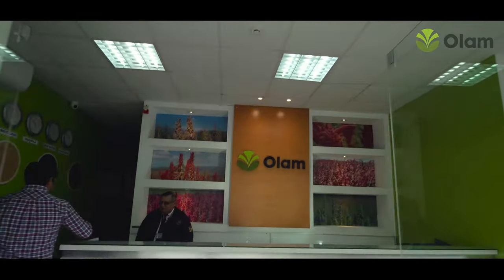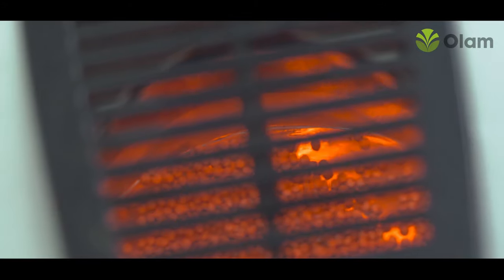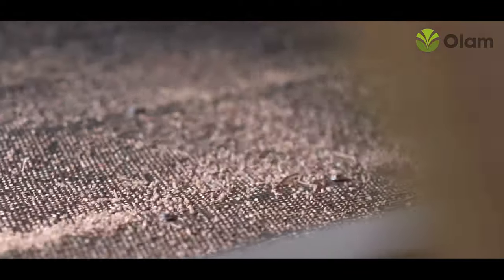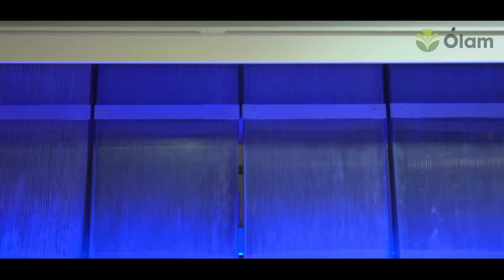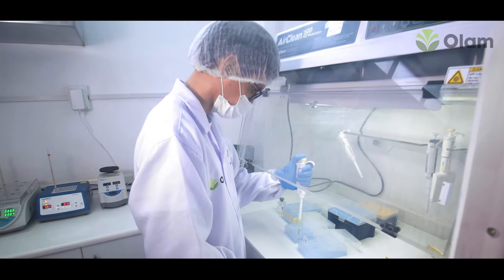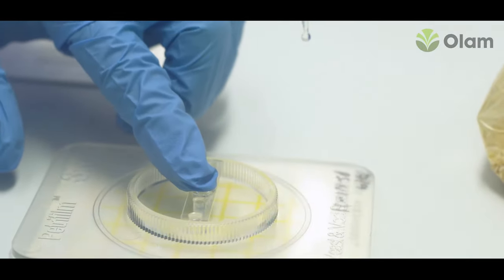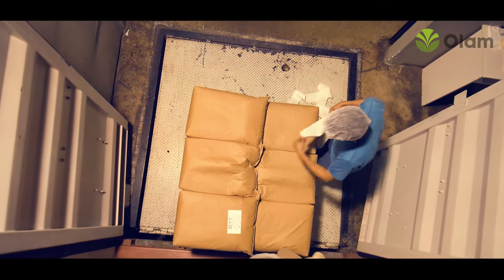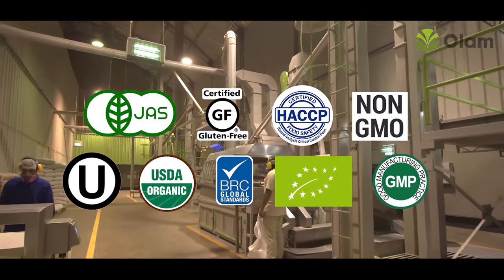Olam Superfoods - Quinoa Processing & Production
A walk-through of Olam's quinoa processing at our Andina facility.